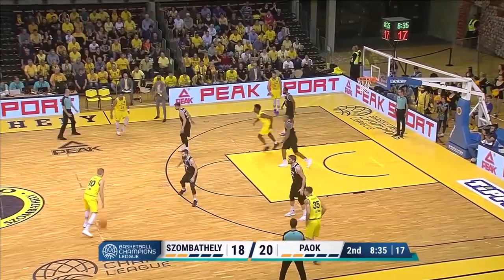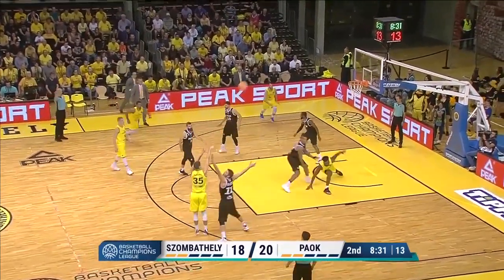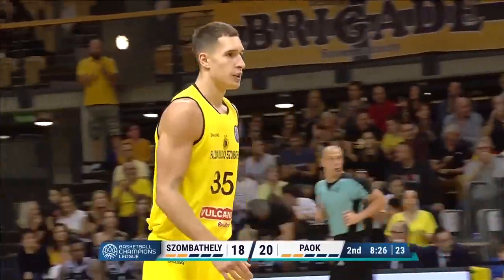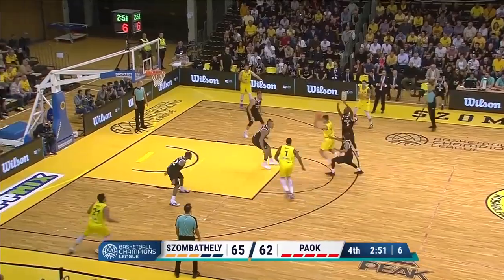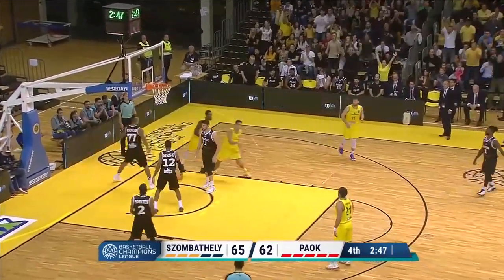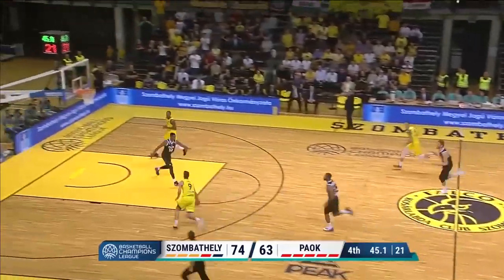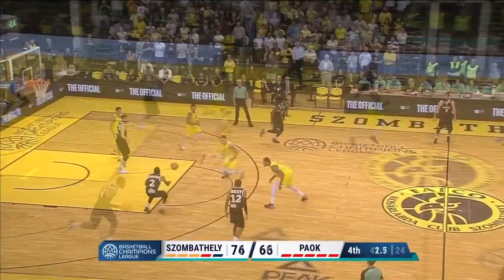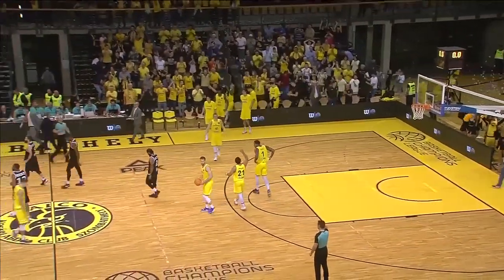Falco Szombathely v PAOK - Highlights - Basketball Champions League 2019-20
Watch the highlights from the game between Falco Szombathely and PAOK from the Basketball Champions League 2019-20